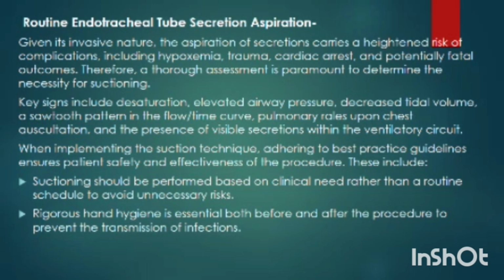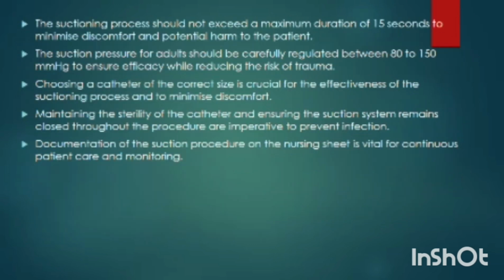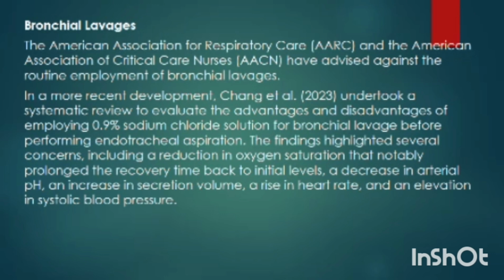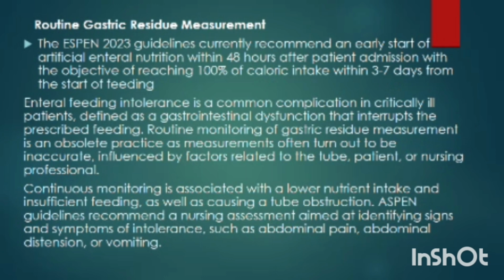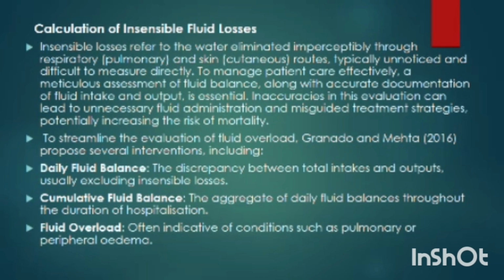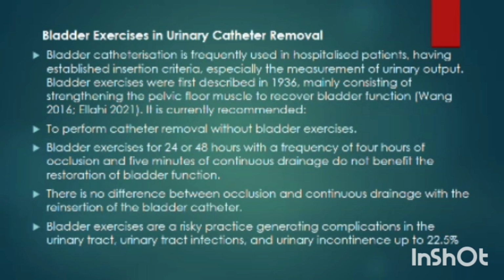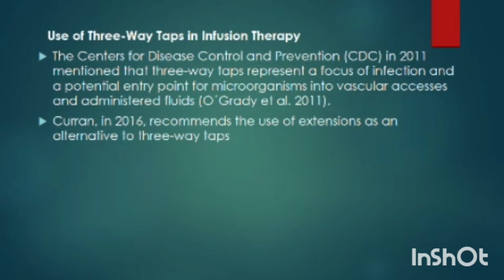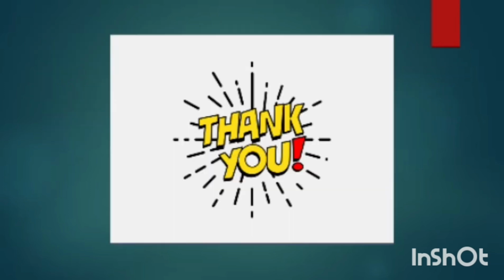Errors done in nursing practice in ICU(evidence based)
In handling a patient in ICU we might be doing some mistakes,let's dive into the mistakes pointed on the basis of evidence.